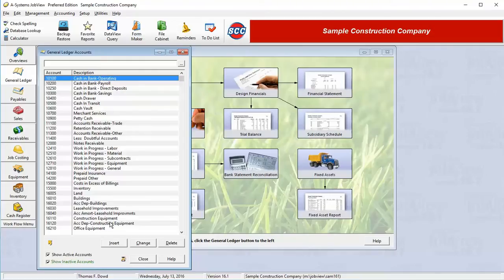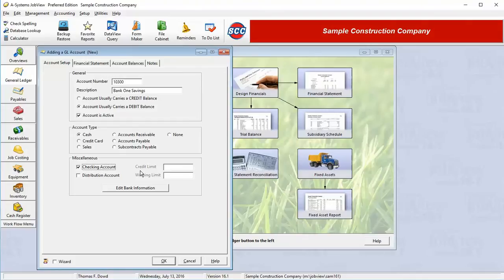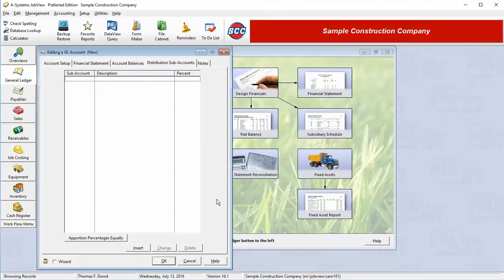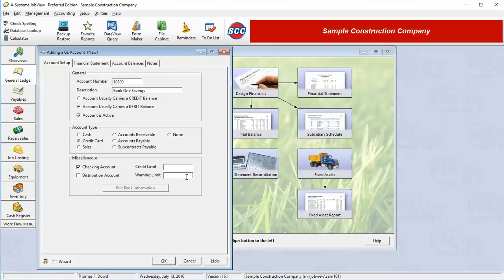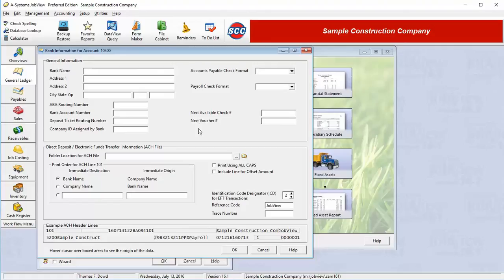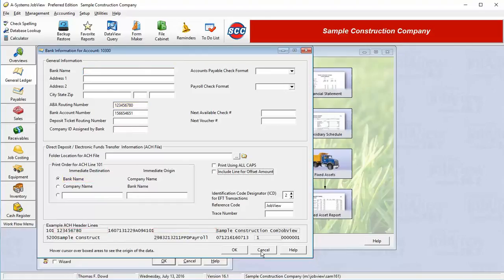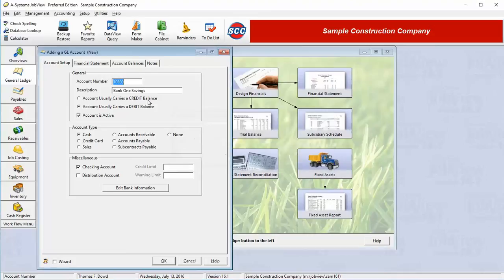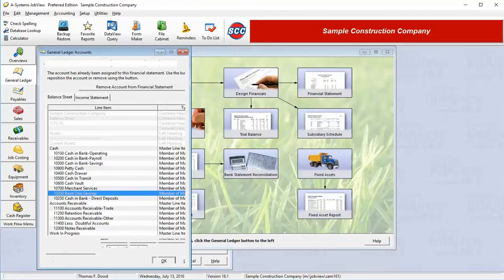A-Systems JobView Training - Enter General Ledger Accounts